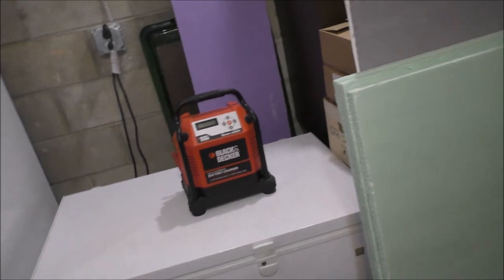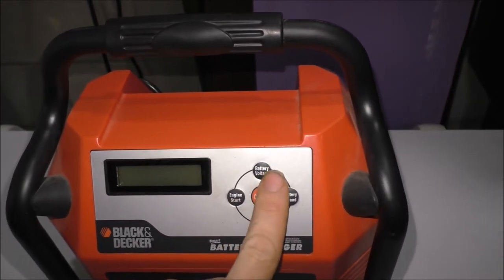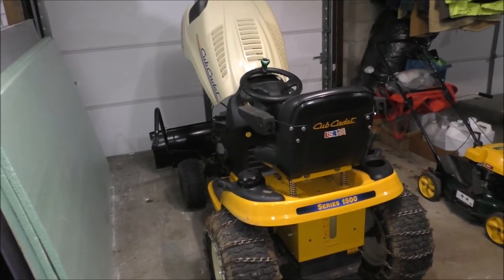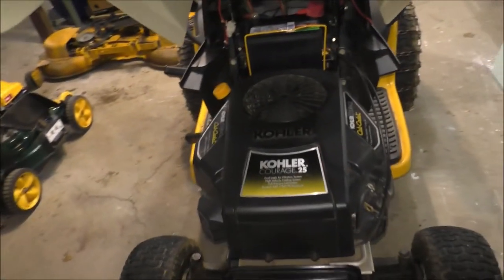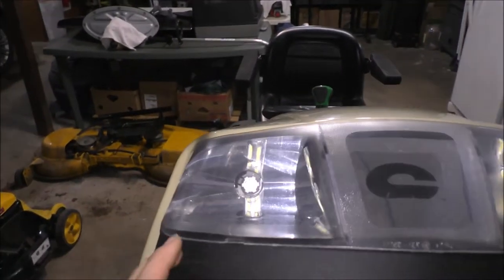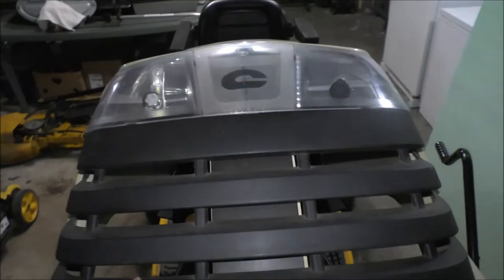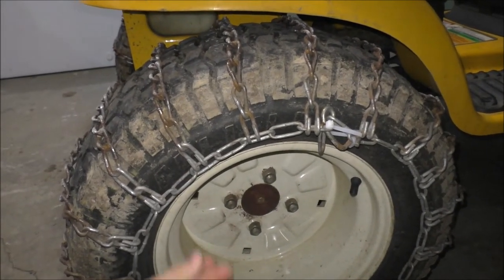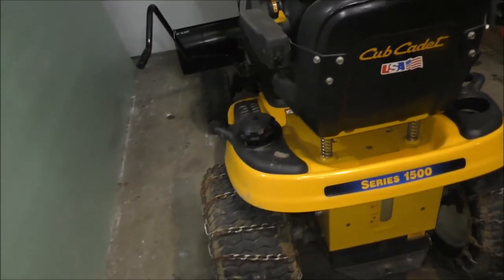UPDATE ON A LAWN TRACTOR WITH A NEW BATTERY